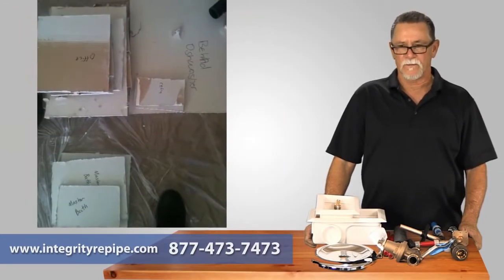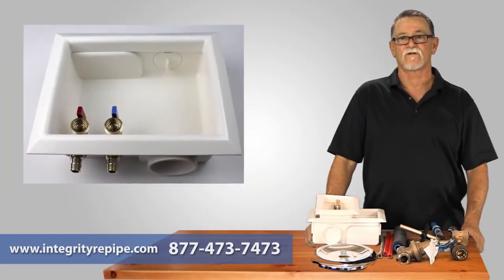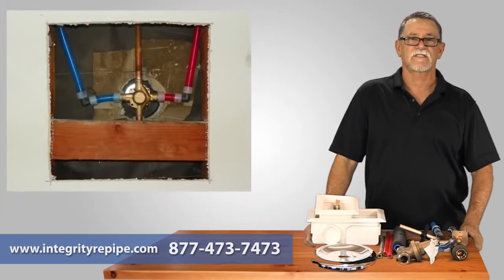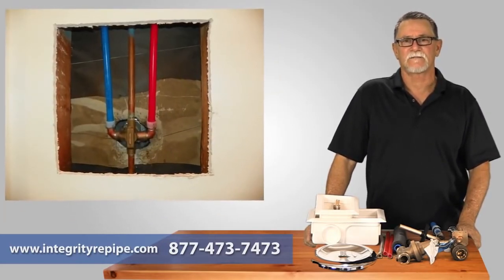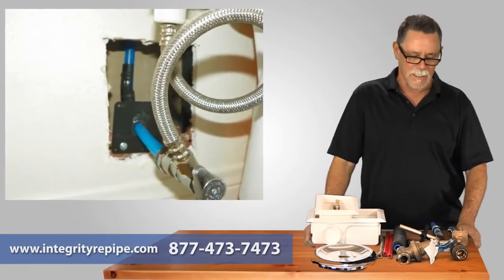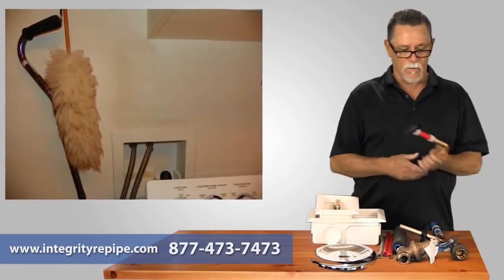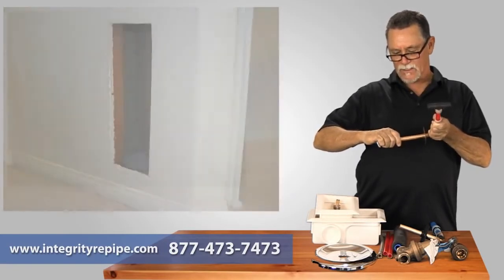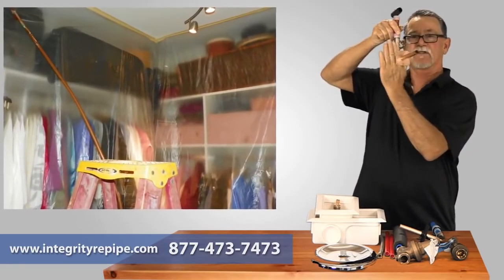San Diego Repipe Pex A repiping a home cost in the San Diego Metro area